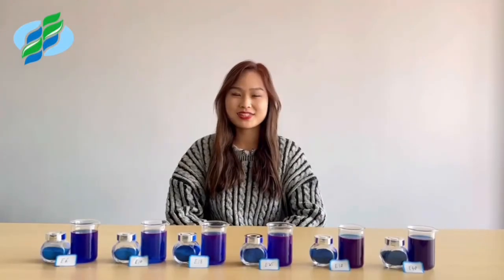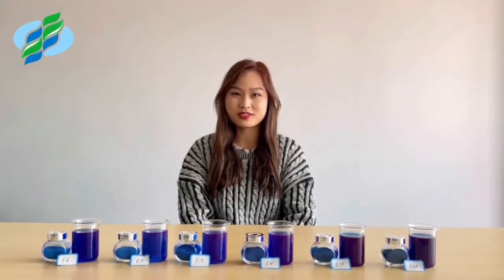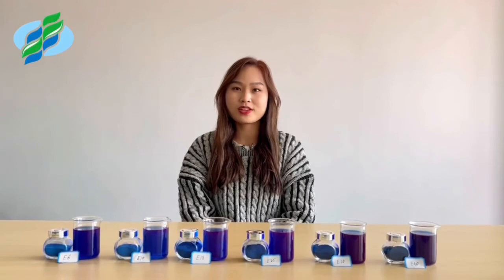Spirulina Extract-Phycocyanin powder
Phycocyanin is an extract of the spirulina algae, blue-green algae. Spirulina consists of more than 65% protein. But not only protein is contained in the valuable blue-green algae, spirulina also contains the pigment phycocyanin.

Phycocyanin is a plant-based pigment, which is why this extract can be used to colour a wide variety of foods blue effortlessly and without any chemicals.
It is popularly used in food colouring, health products, cosmetics and feed supplements.